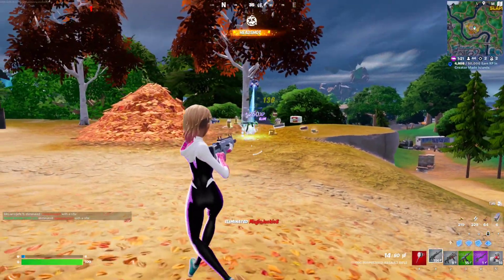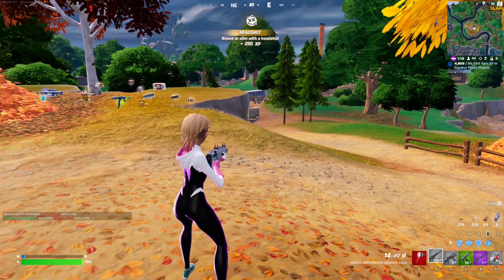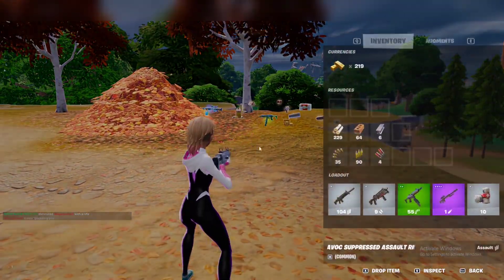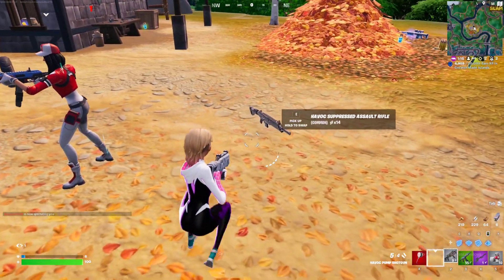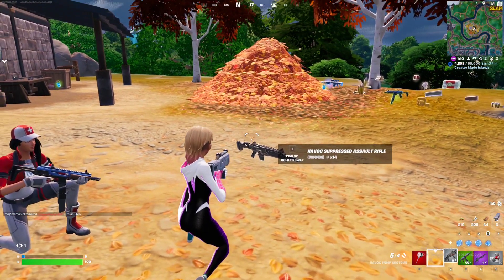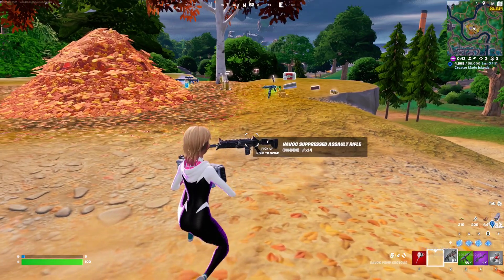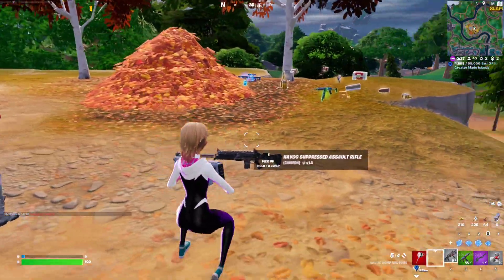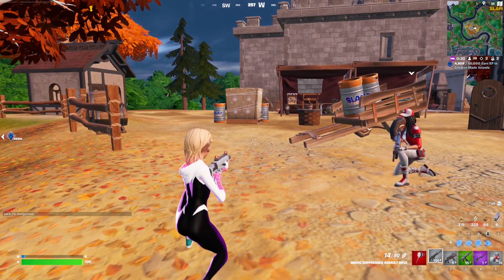Eliminate Opponents with the Havoc Suppressed Assault Rifle (5) | Fortnite Week 2 Quests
A full guide on how to complete weekly quests in fortnite chapter 4 season 2.
Week 2 Quests:
- Restore Health in a Hot Spring (1)
- Purchase an Item from P33LY, NEURALYNX, or CRZ-8 (3)
- Damage Opponents with the Heavy Sniper Rifle (500)
- Eliminate Opponents with the Havoc Suppressed Assault Rifle (5)
- Visit the Three Lighthouses in a Single Match (3)

The future's looking bright ✨

Get a glimpse of what’s to come…